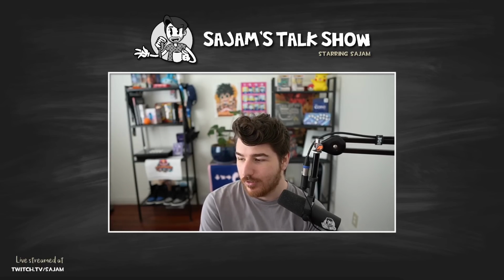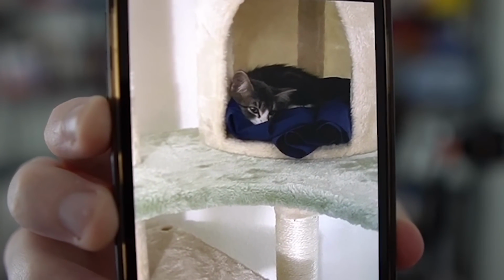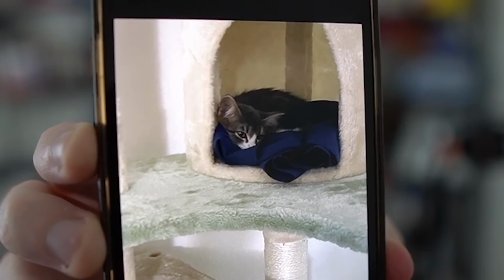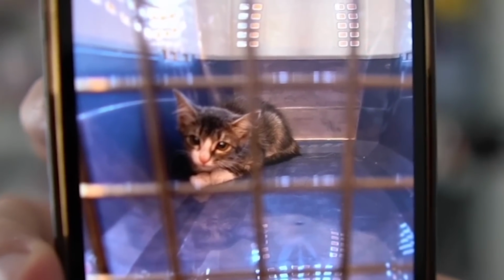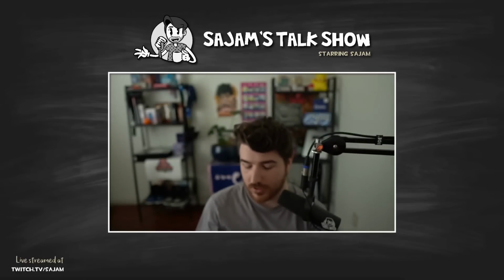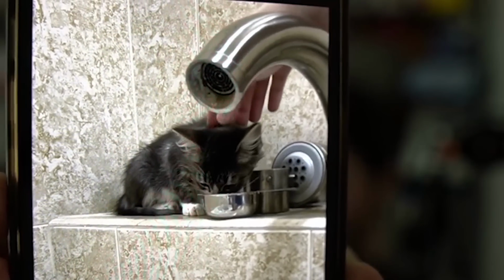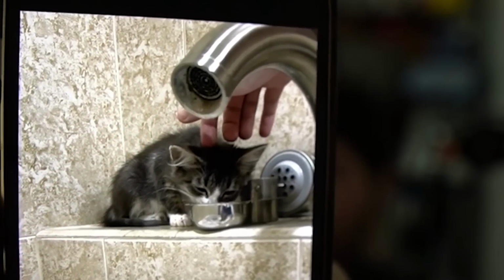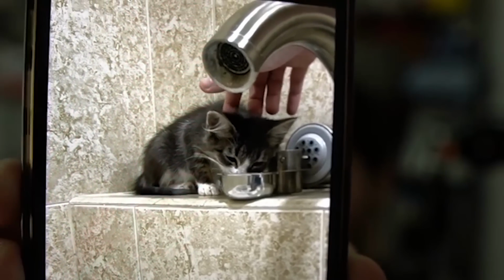We Found a Stray Kitten Under the House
streamed Oct. 11, 2022

If you're ever confused by some terminology try looking it up in the FG Glossary: